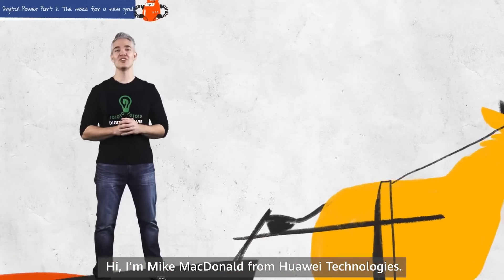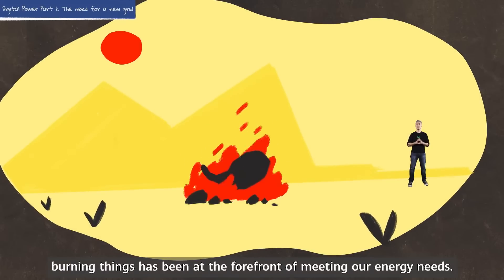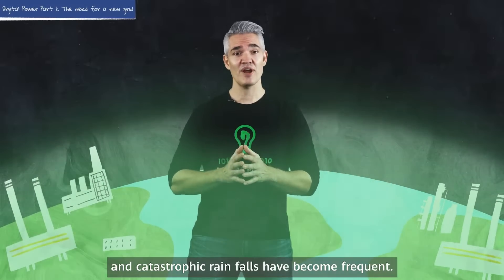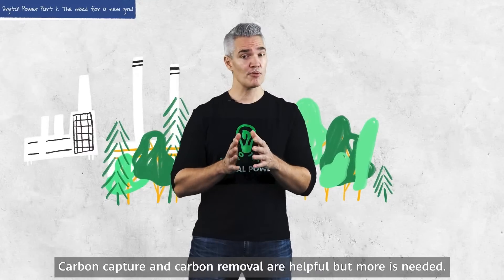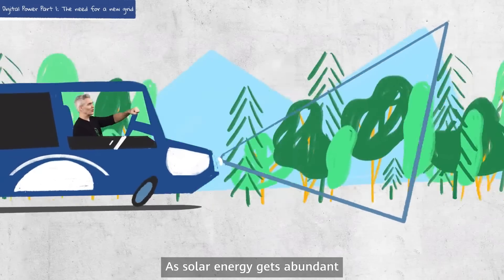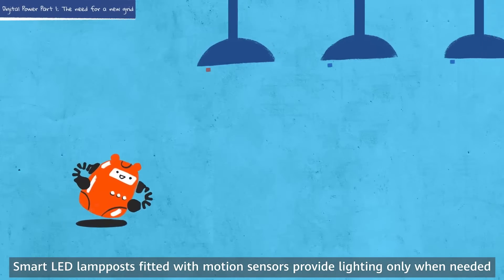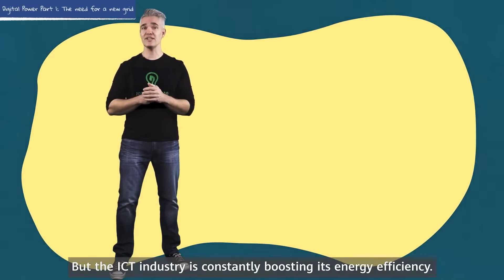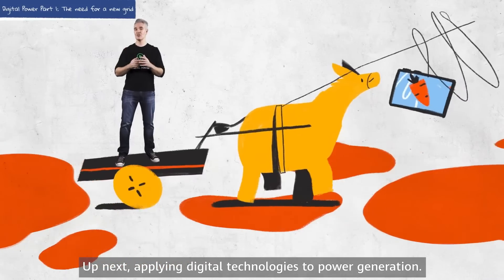Digital Power Part 1 - Overview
Digital power refers to harnessing digital technologies to produce energy more effectively, reduce wastage, and boost the use of renewables.

Currently, including transportation, fossil fuels meet about 85% of our energy needs.

Solar is now the cheapest source of energy.

The landmark Paris Accord is a global agreement to reduce and capture carbon emissions, and gradually switch to renewables.